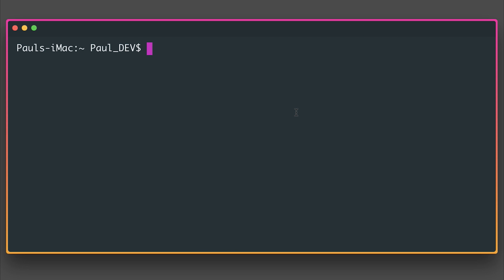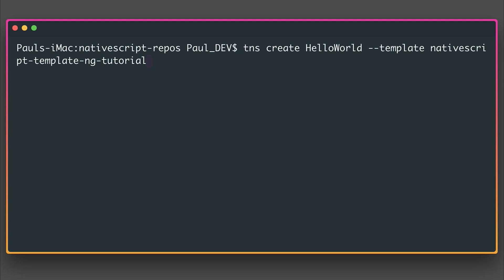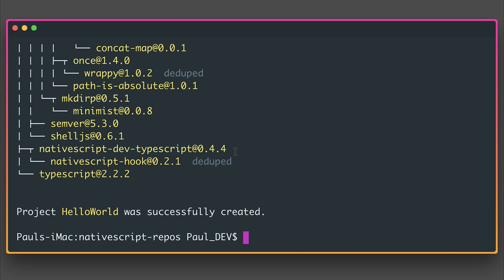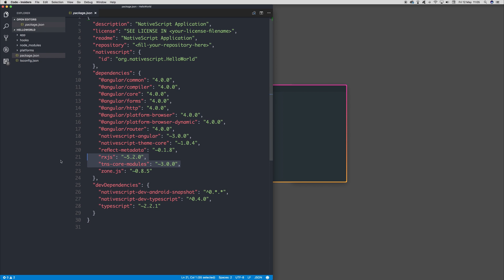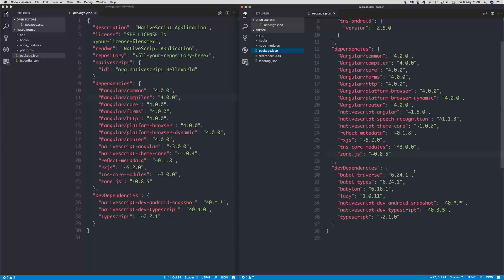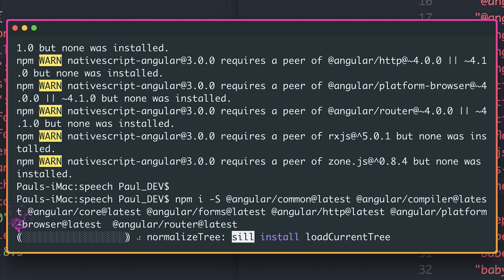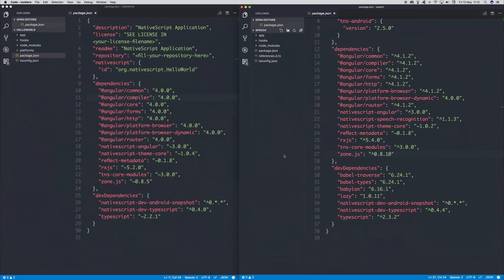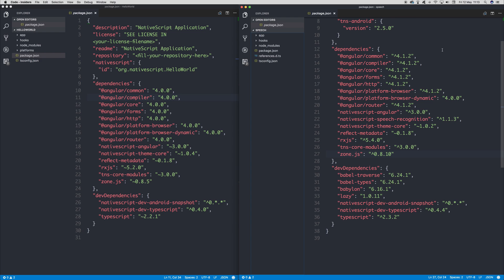NativeScript 3.0 Upgrade Guide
It's time to upgrade your NativeScript applications! Here's how to upgrade to 3.x:

Start off by doing:

npm install -g nativescript

(If you've never used NativeScript before, you're good to go from here!).

To upgrade an older project, run the following from that directory:

npm i -S tns-core-modules@3.0.0

npm i -S nativescript-angular@3.0.0

npm i -S @angular/common@latest @angular/compiler@latest @angular/core@latest @angular/forms@latest @angular/http@latest @angular/platform-browser@latest  @angular/router@latest
npm i -S zone.js@latest
npm i -S rxjs@latest

npm i -D nativescript-dev-typescript@latest

Tada! You should now be up and running with NS 3.x